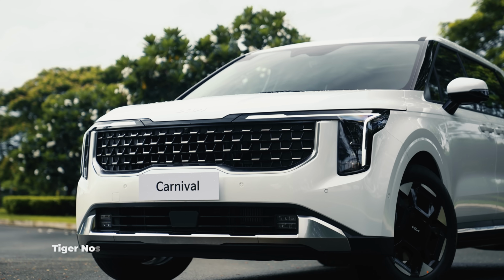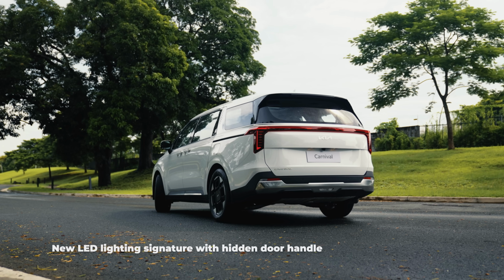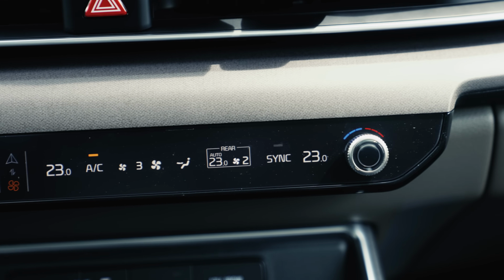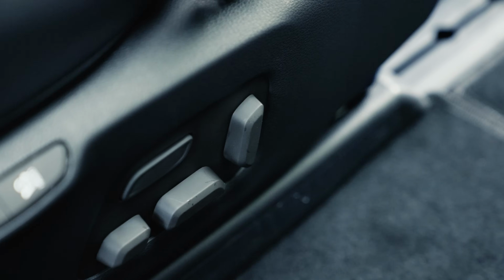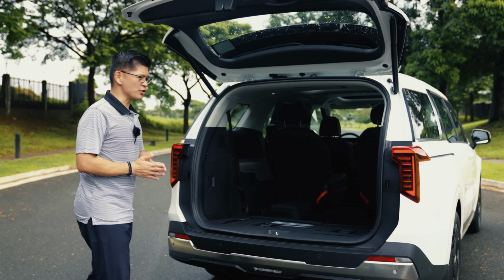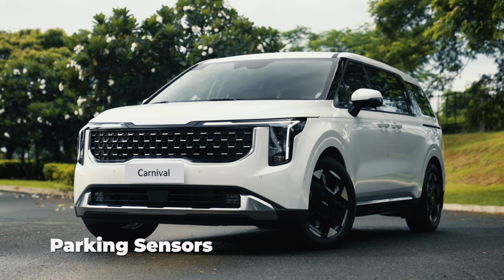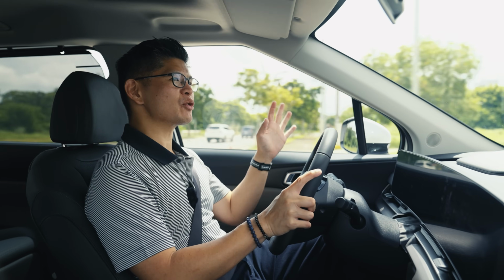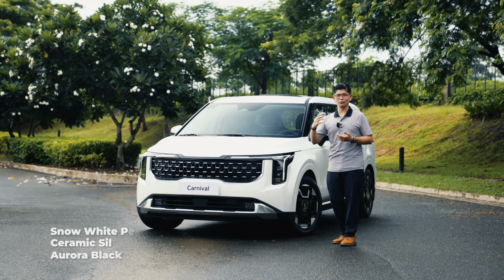2024 Kia Carnival: Why You Should Consider This Luxury MPV | CarGuide.PH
Kia Philippines' longest serving nameplate, the Carnival gets extensively updated and upgraded this 2024. Uly takes a closer look at its new design and features as well as its premium driving experience.